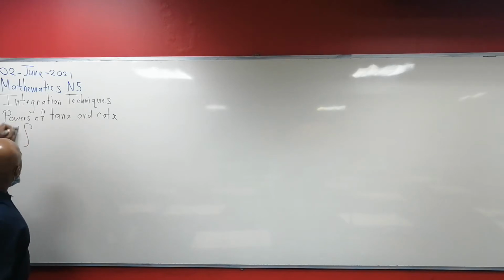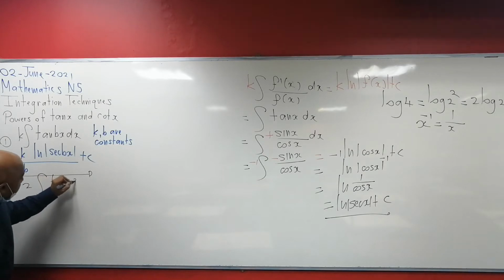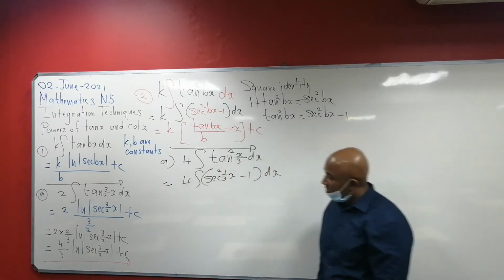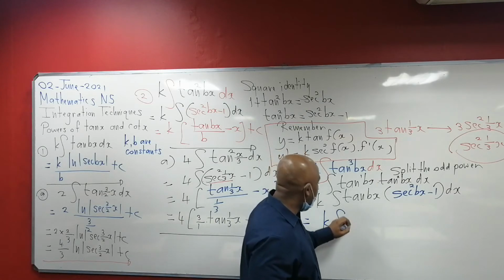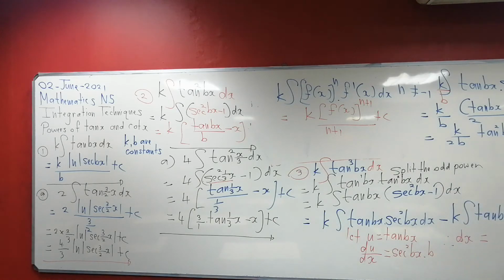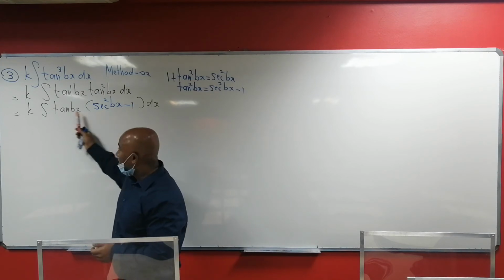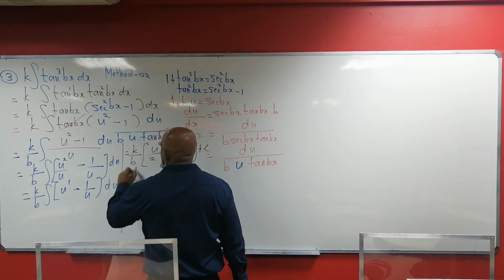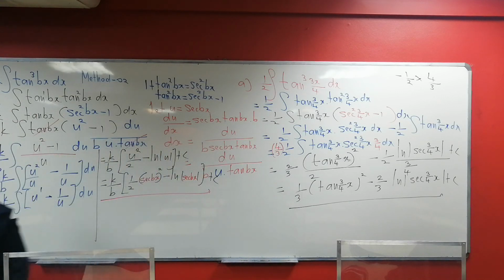Integration of Trigonometric functions Powers of tanx